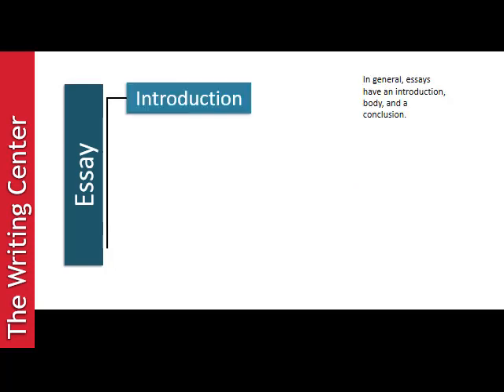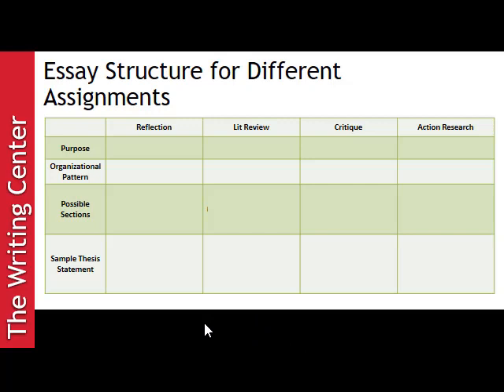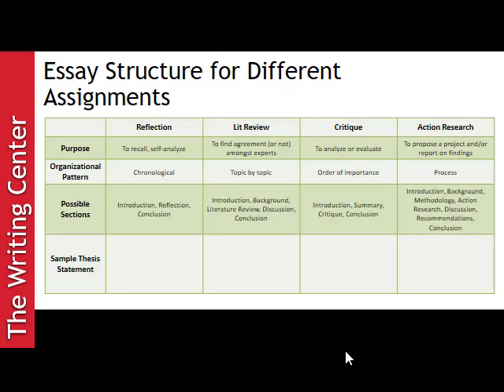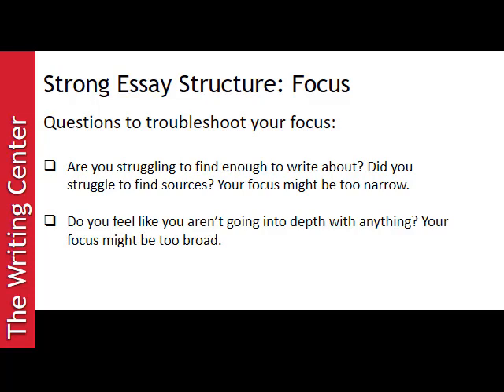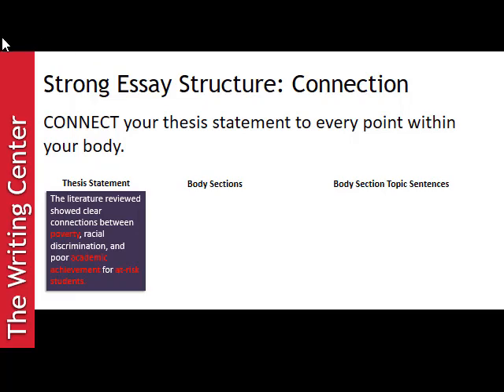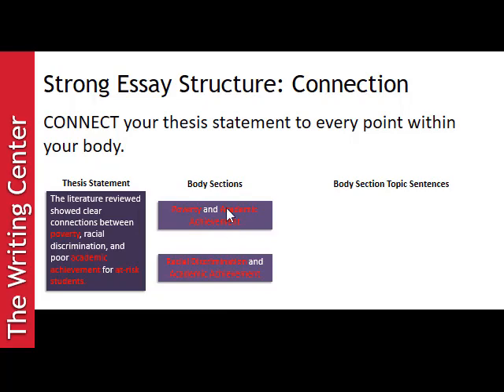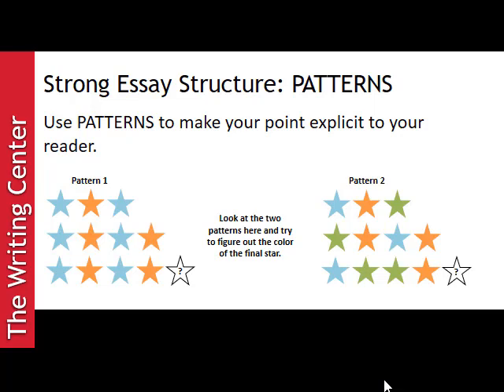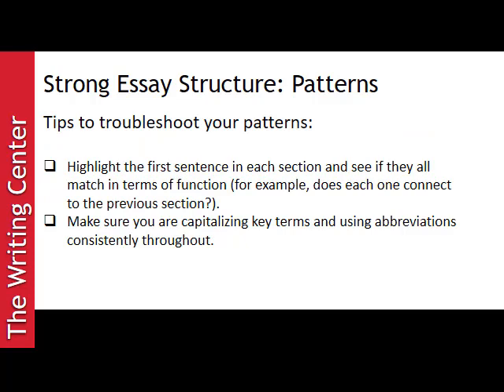Essay Basics 2019